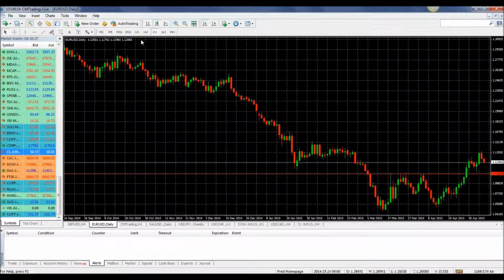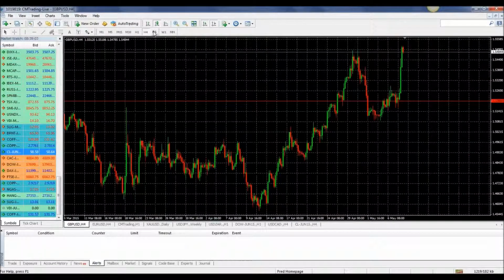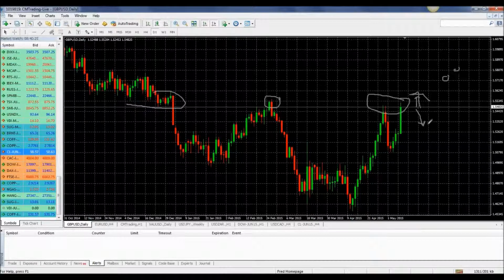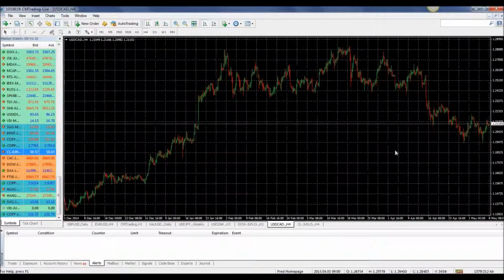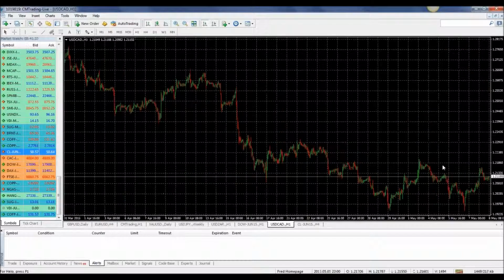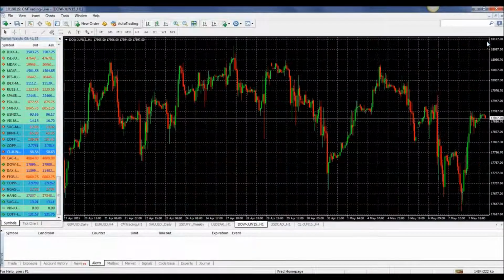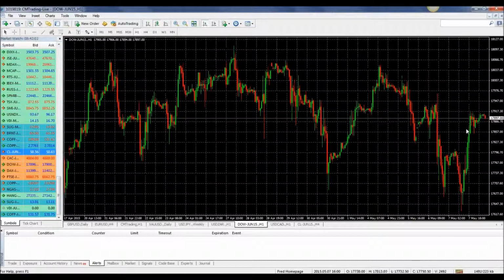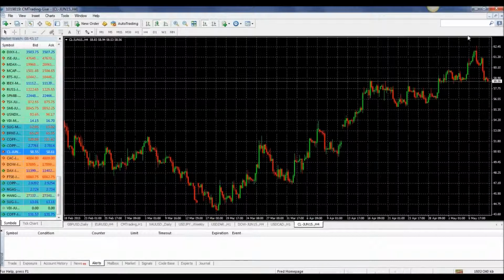CMTrading Market Review 05.08.2015